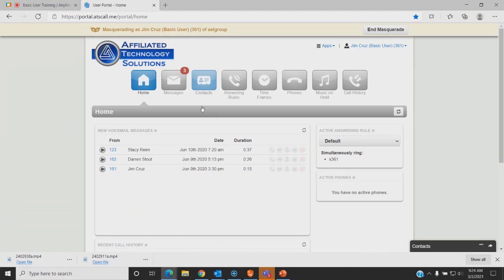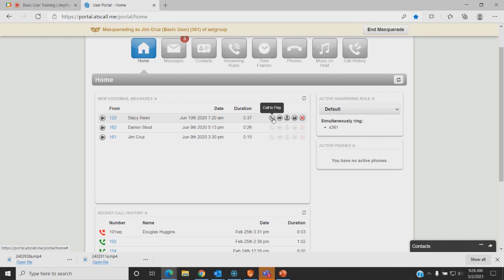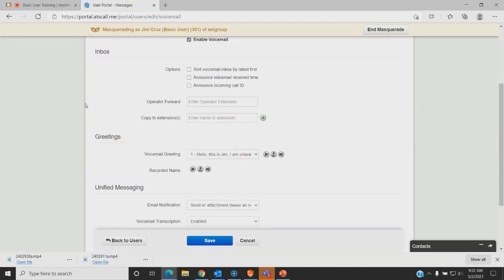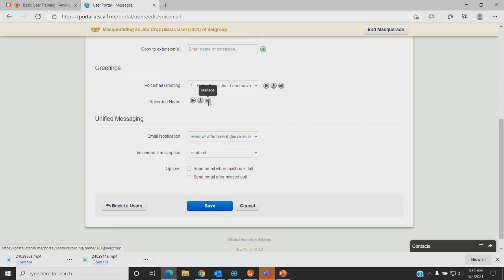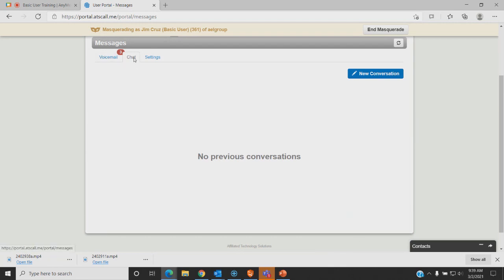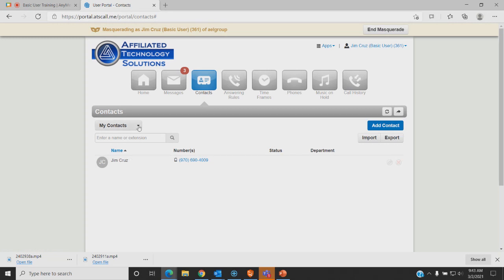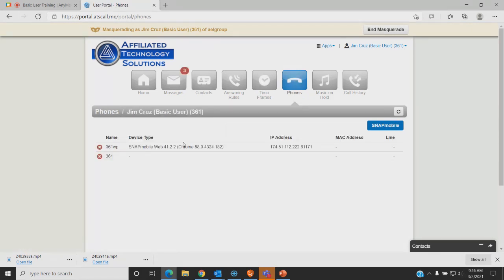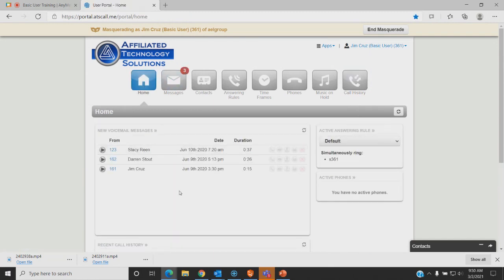Basic User Training